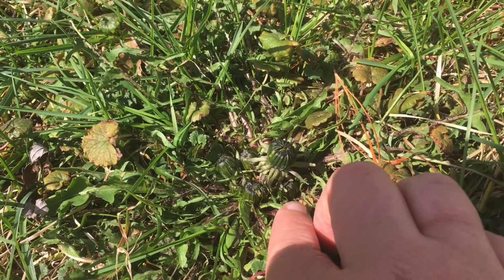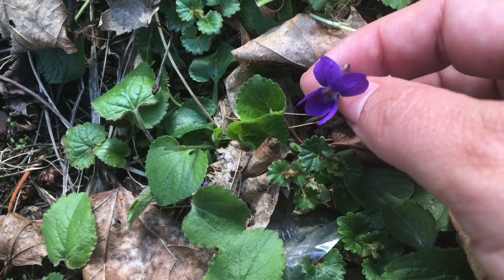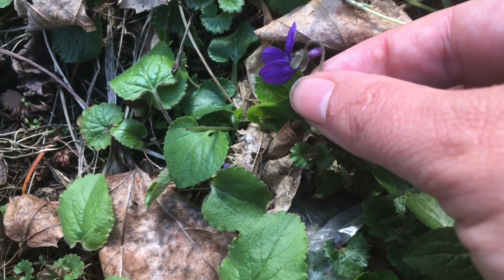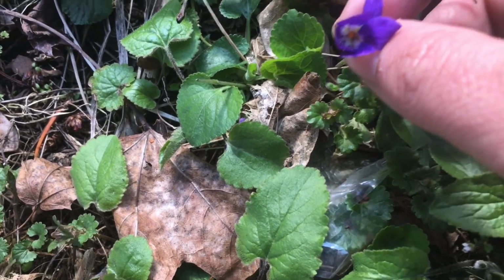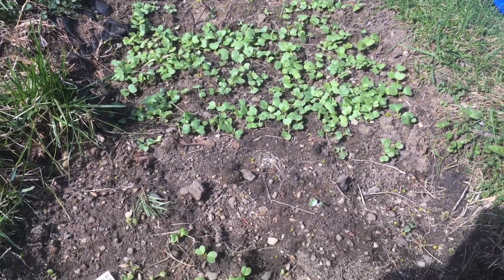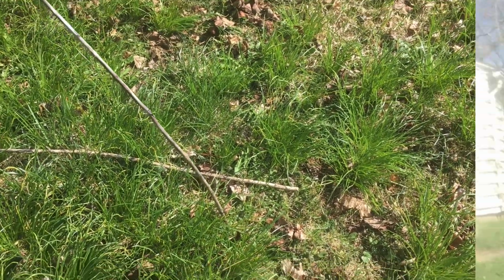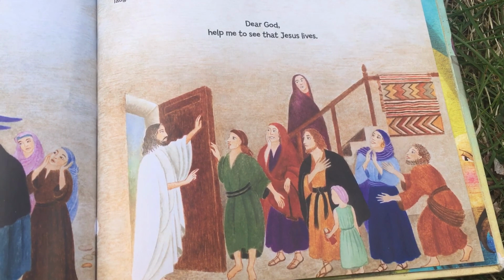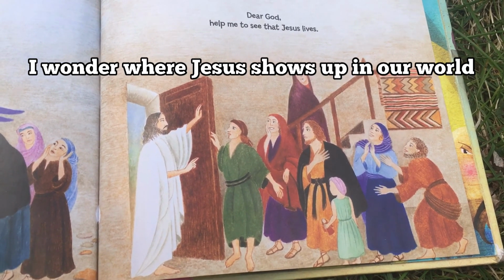April Kids Church (3-5th) #2